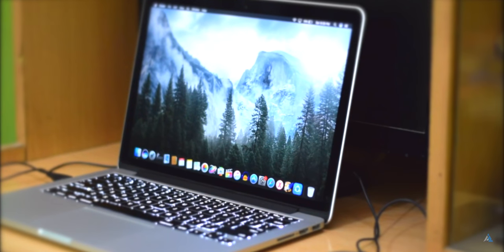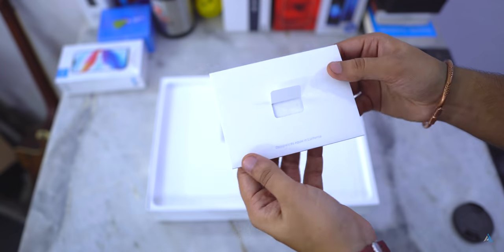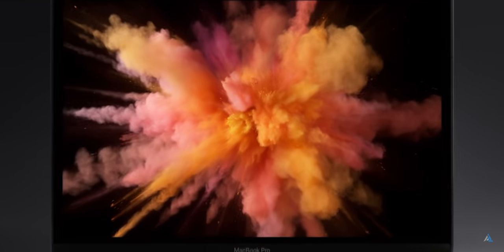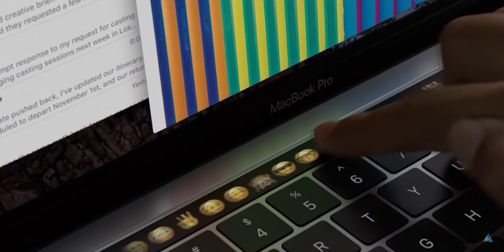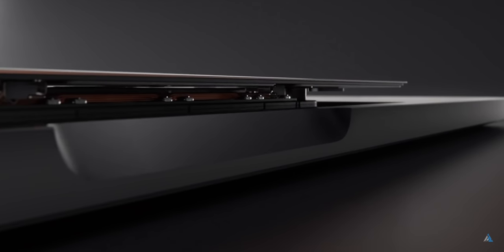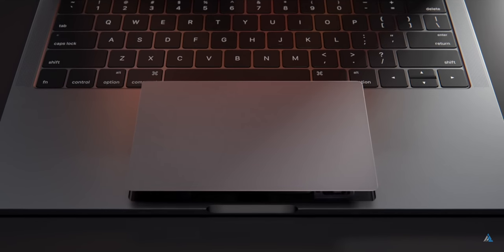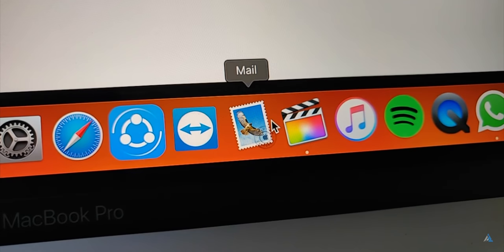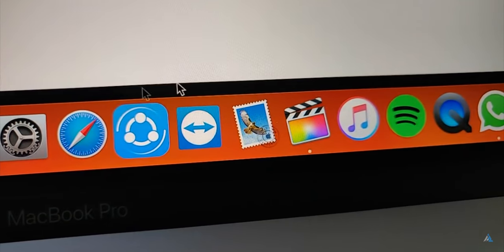Apple Macbook Pro 2018 15 inch REVIEW and UNBOXING India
Apple Macbook Pro 2018 15 inch REVIEW and UNBOXING India: The 15 inch Core i7 Macbook Pro 2018 model comes with a lot of features. A new butterfly second gen keyboard and a better hexa core i7 processor, 512 GB storage and lot more!
Watch on as we unbox and review this product and tell you everything about it!

Gear list:
50 MM Nikkor Prime lens

You were watching Apple Macbook Pro 2018 15 inch UNBOXING and REVIEW on Inspire2Rise!